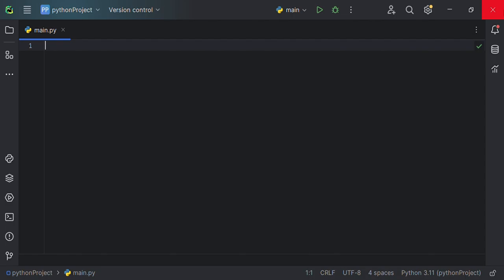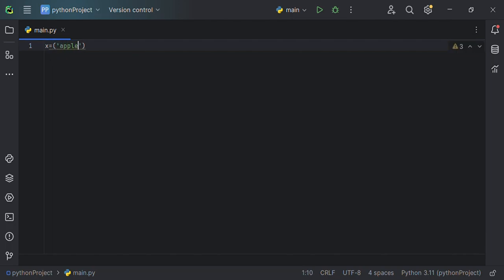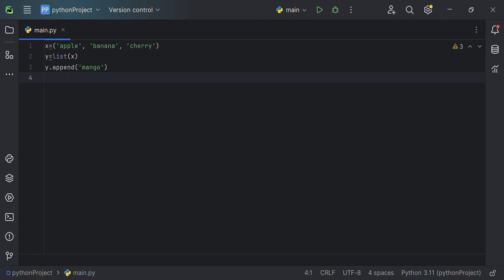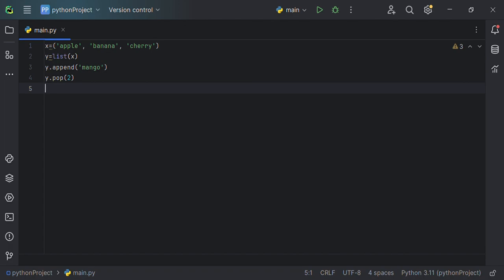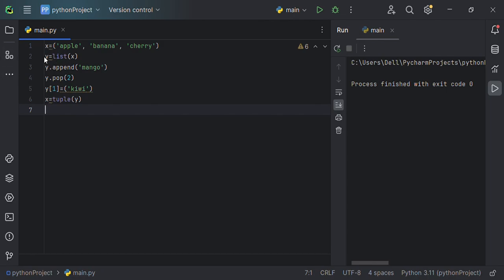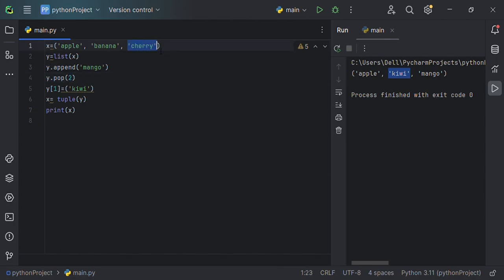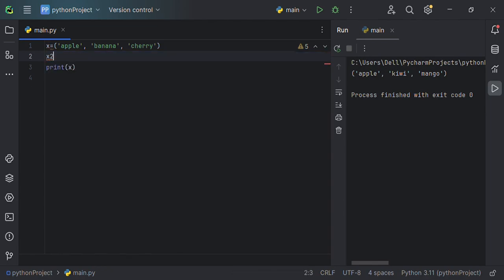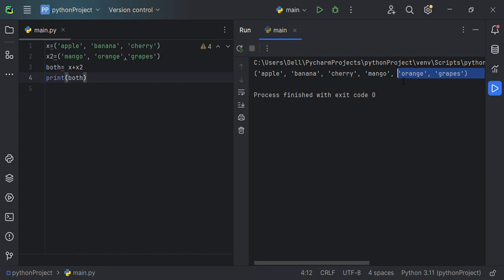Operations on Tuples in PYTHON